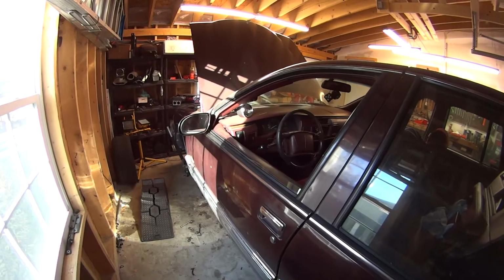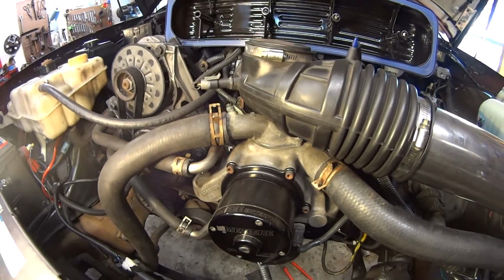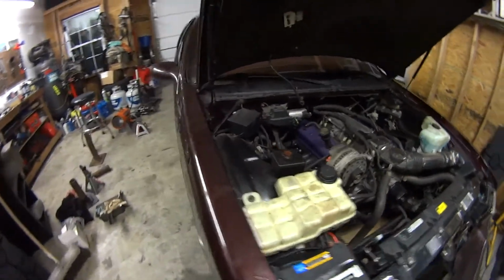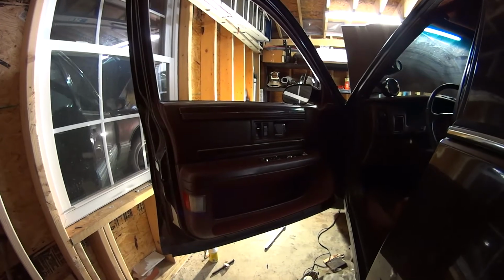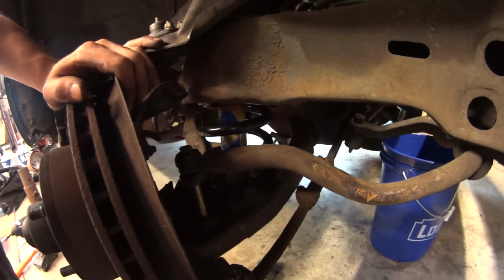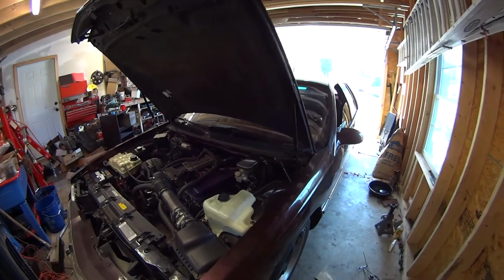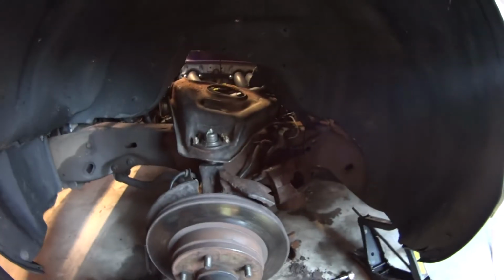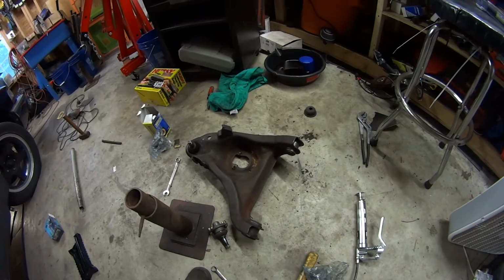Cammaster Revival 10: Quirks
Just ironing out some major quirks I found after taking the car on the first test drive. Since this video, I've put about 400 miles on the car and am almost finished breaking in the new ring and pinion. It's getting there.